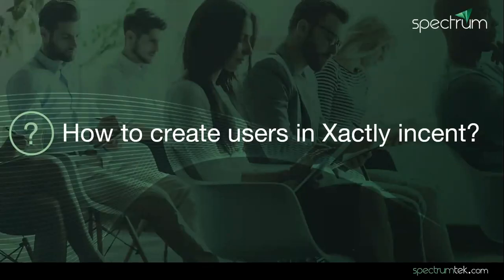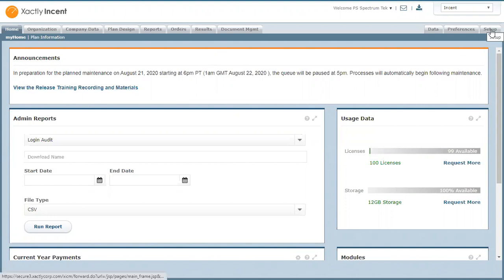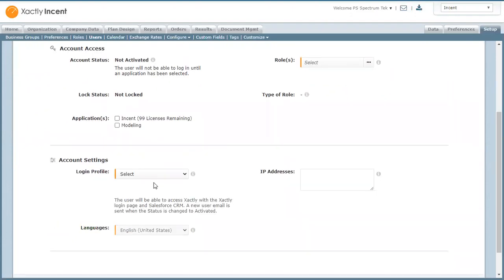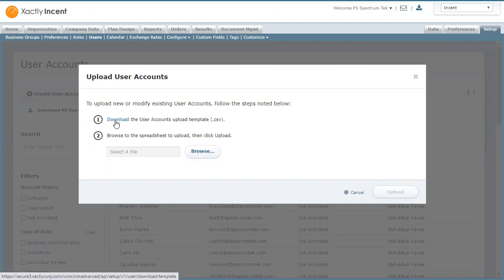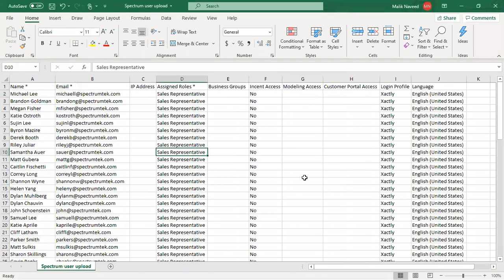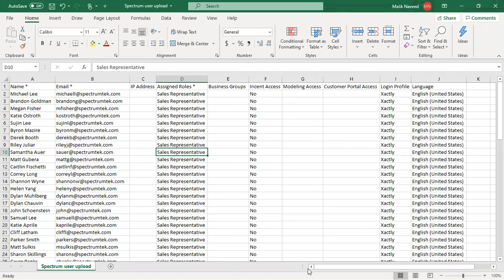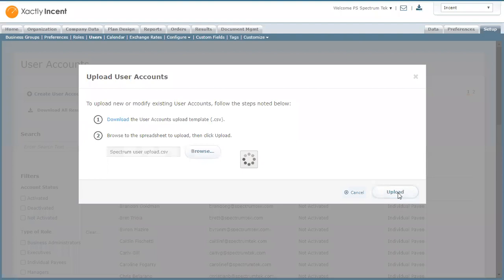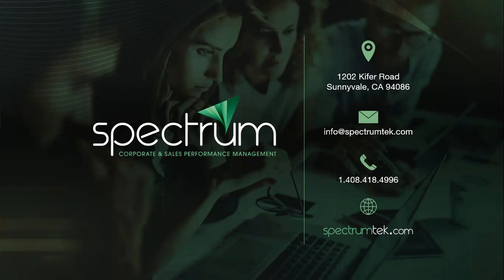Creating a User in Xactly Incent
Watch this short tutorial to learn how to create a user in Xactly Incent.

A User record is the starting point to setting up payees and participants in Xactly Incent. You will learn how to create a single User in Xactly through the Incent UI as well as how to upload a file of multiple User records into Xactly Incent.

SpectrumTek is a Xactly SI Silver Partner with 12+ years of experience designing and implementing compensation management and sales performance management solutions.